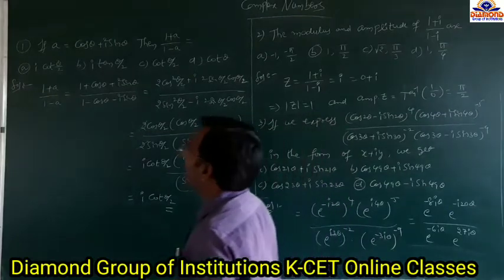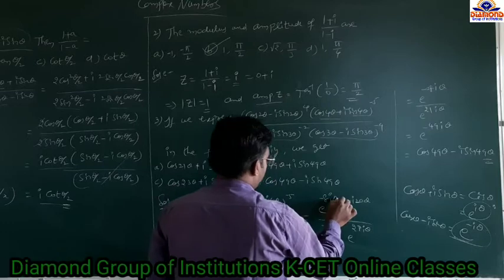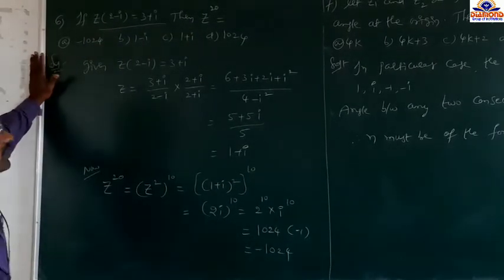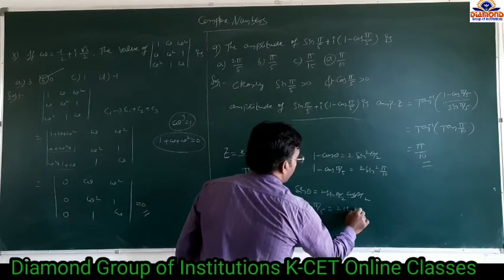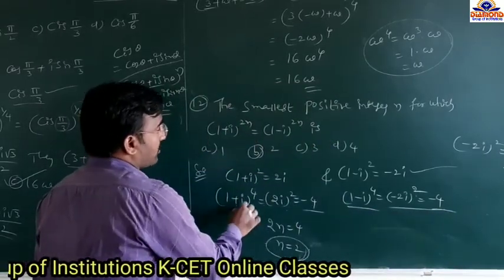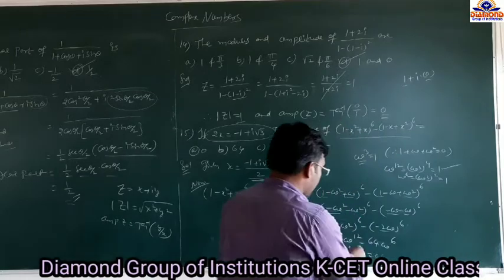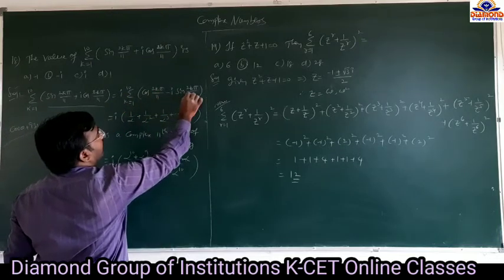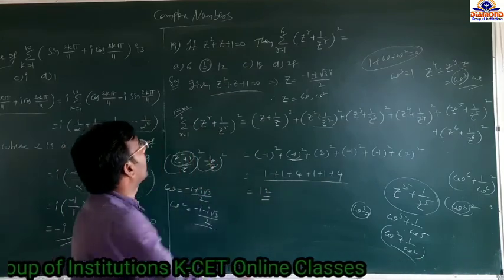MATHEMATICS : COMPLEX NUMBERS K- CET Online Class-37